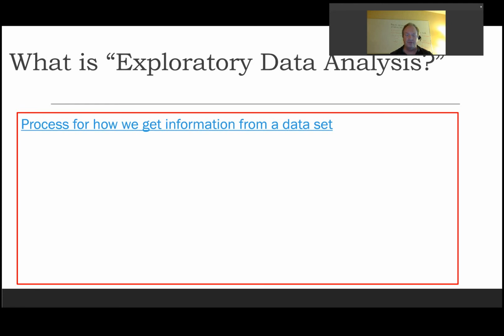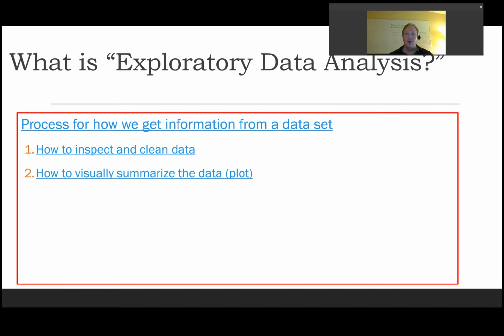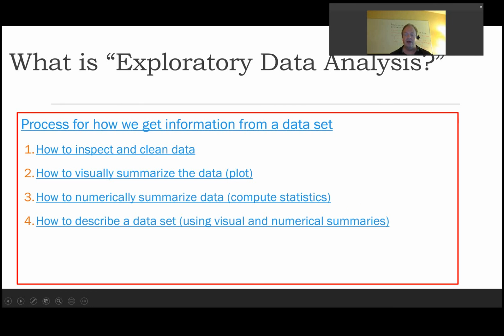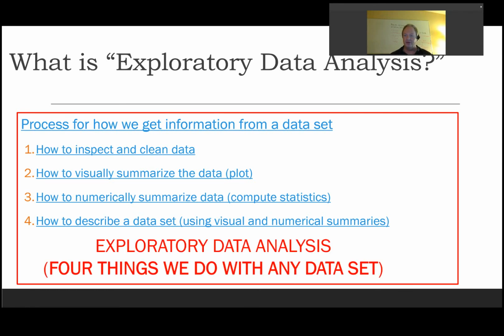MA 222: Module 2 (EDA for Categorical Data)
Part 1 What is EDA